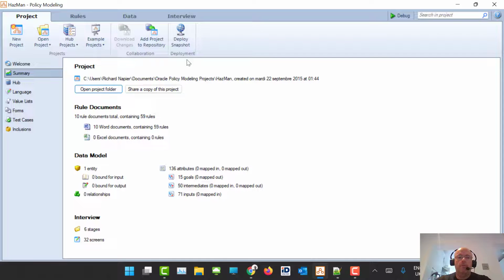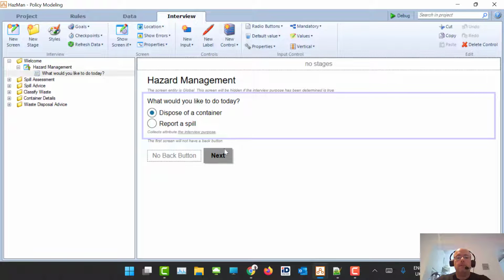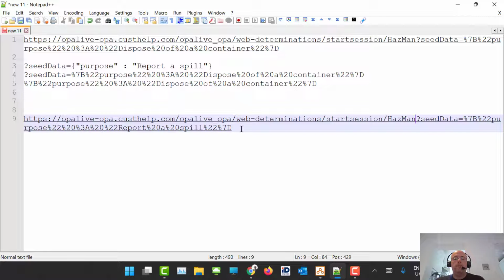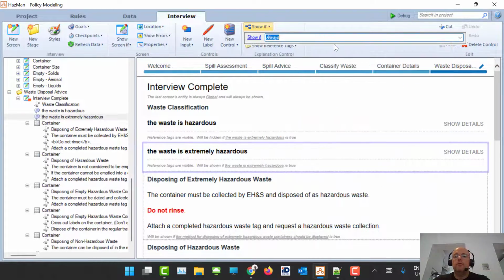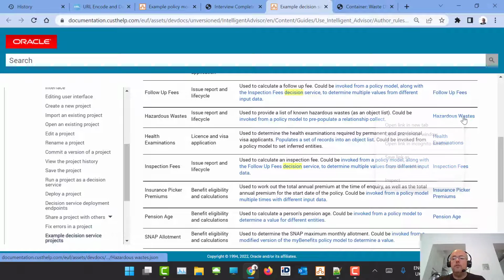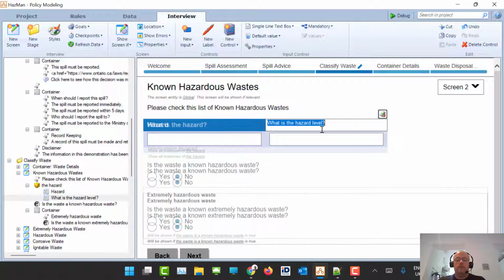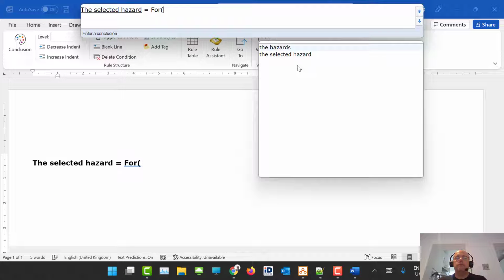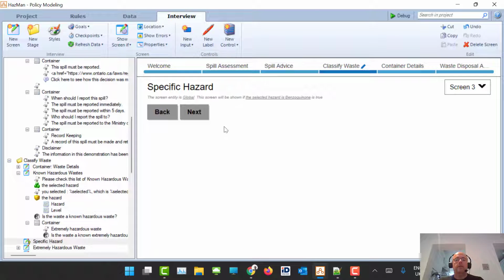Example Project - Hazard Management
This example project walk through video accompanies the article on intelligent-advisor.com , showing how to use, demonstrate and extend the provided example for your learning pleasure.